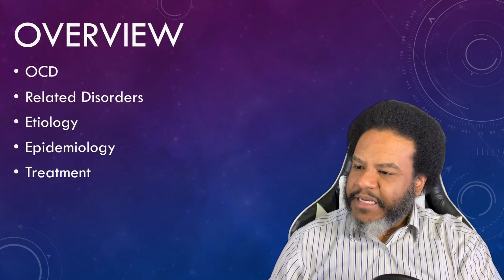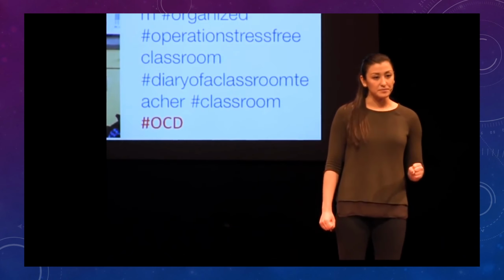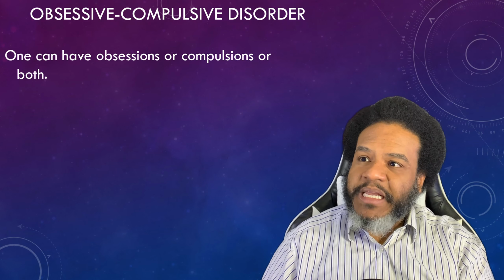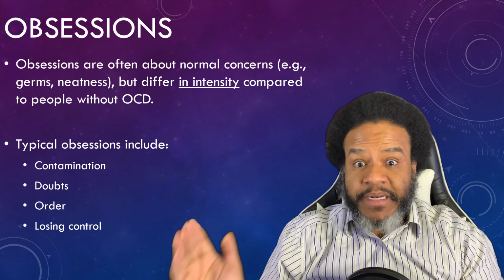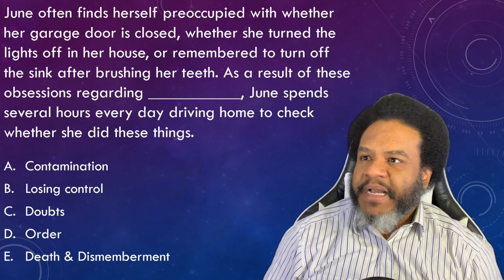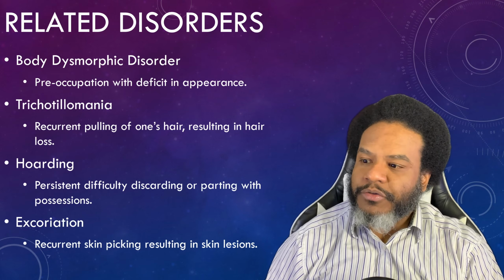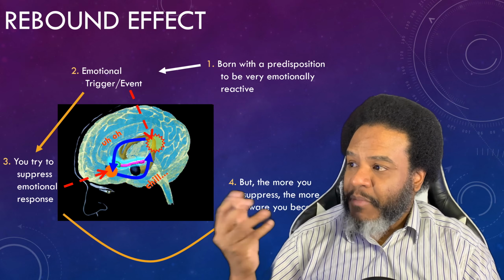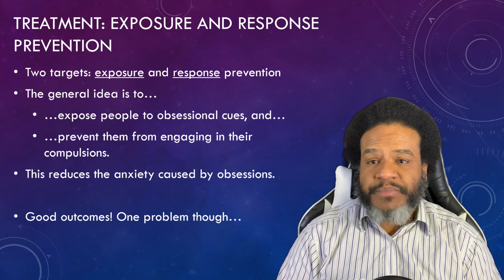Week 6 Lecture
Please watch the video, check your emails, and read the syllabus!